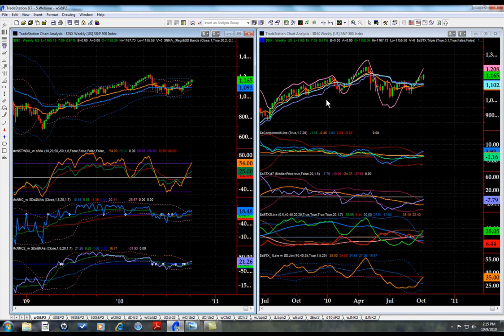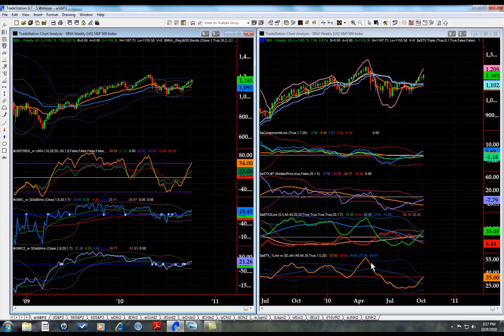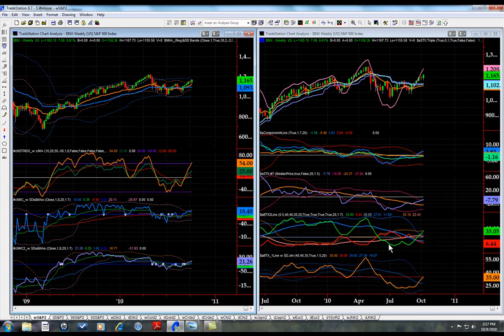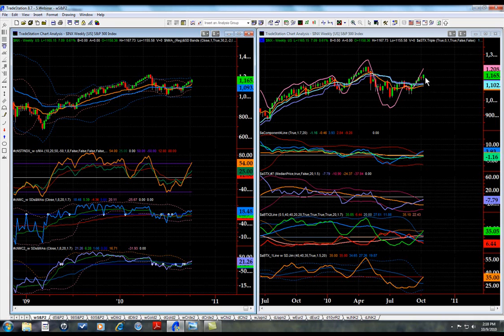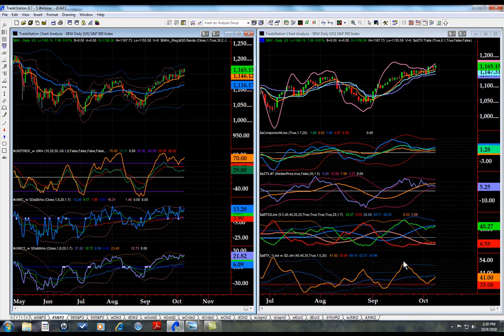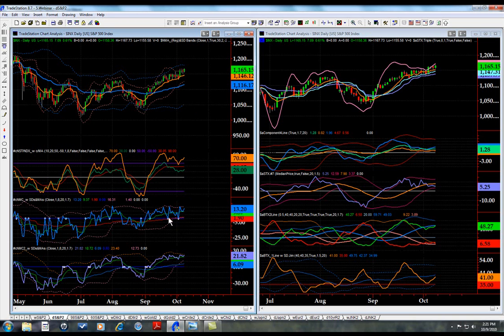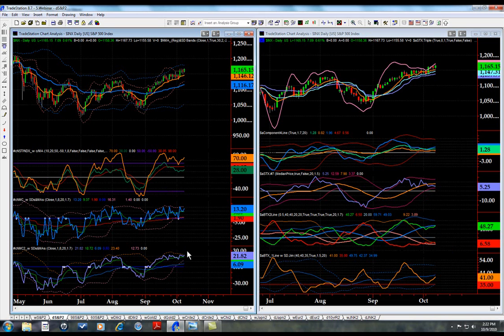Market Predictions Oct 9, 2010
Jim Sloman utilizes the Ocean Master indicators to predict the S&P 500 on October 9th, 2010.